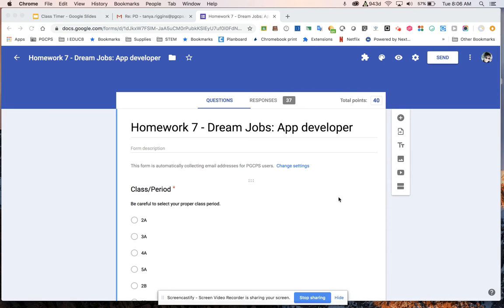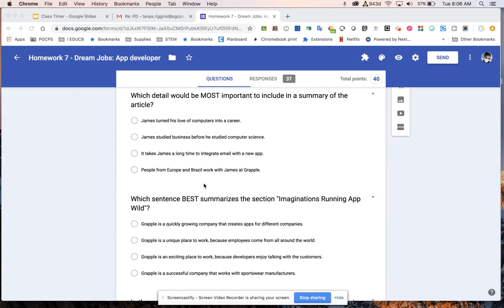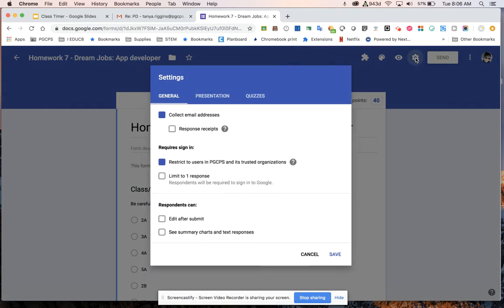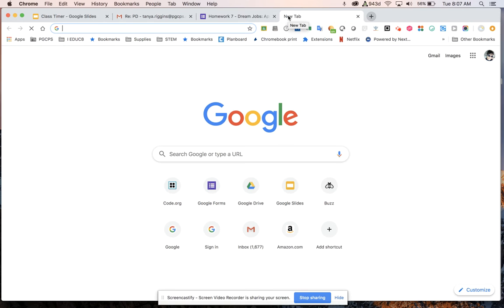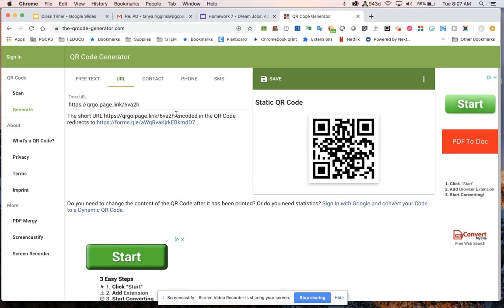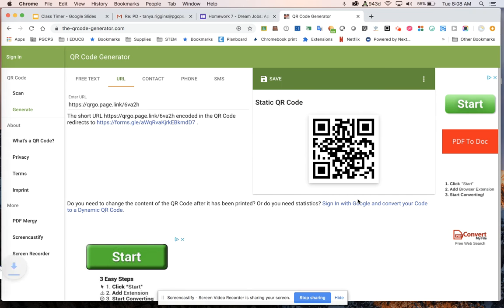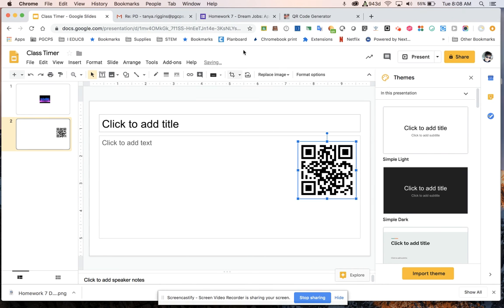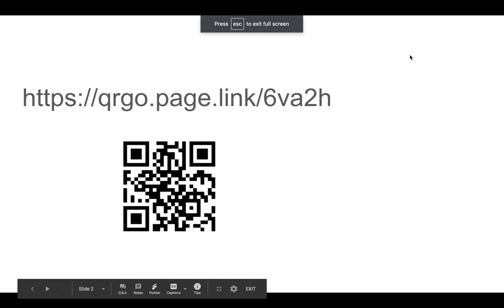Creating a QR Code